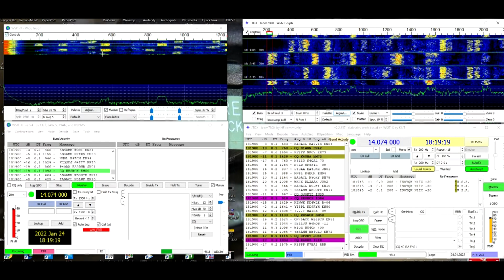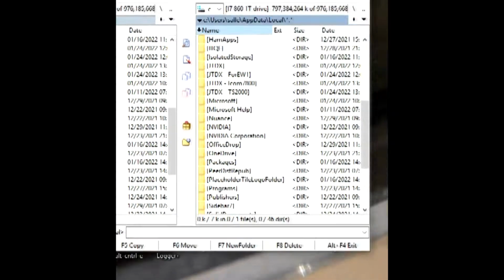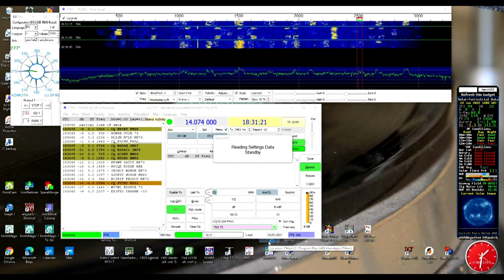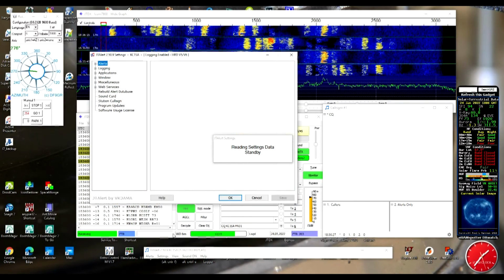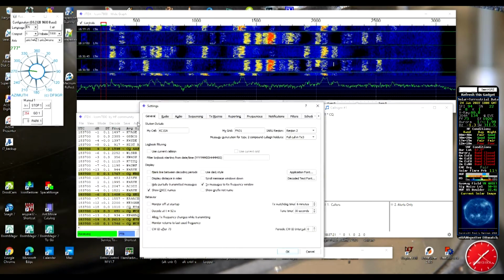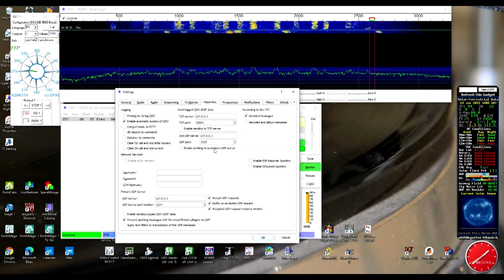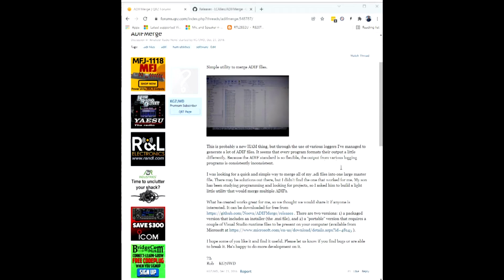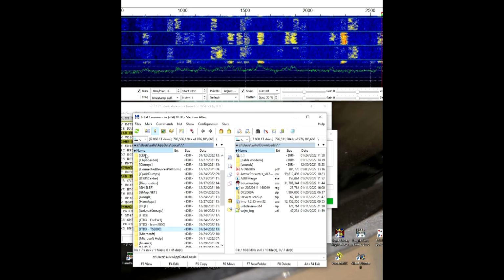Two Radio use with JTDX & JTAlert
This is a 10 minute video that will walk you through setting up JTDX and JTAlert for use with two different radios.  In this example I am using the JT/FT decoding software with an Icom IC-7610 and a Kenwood TS-2000.